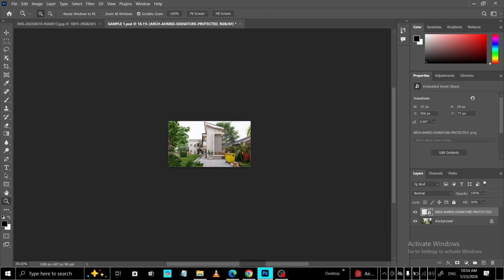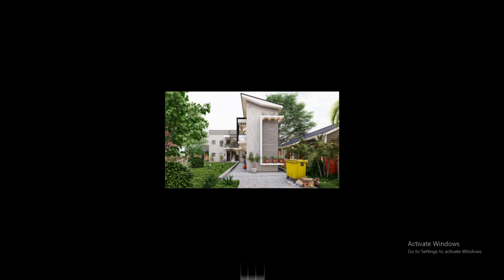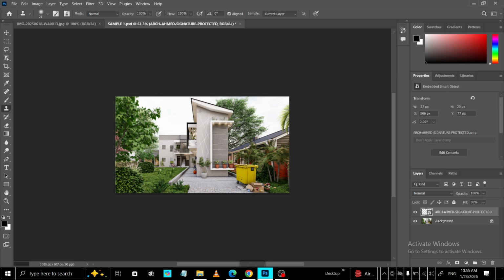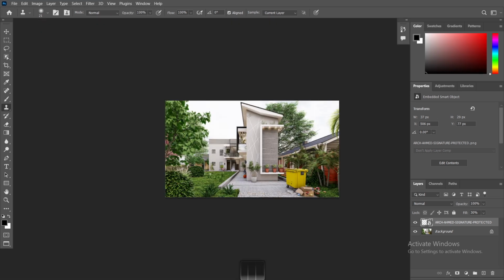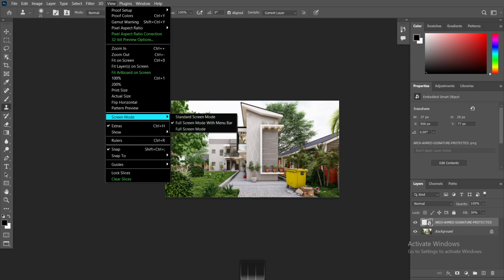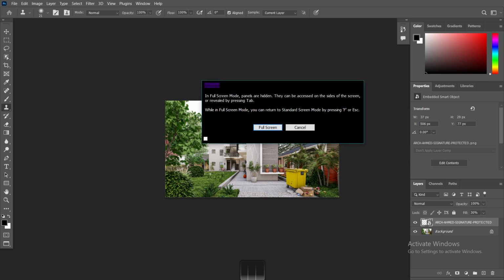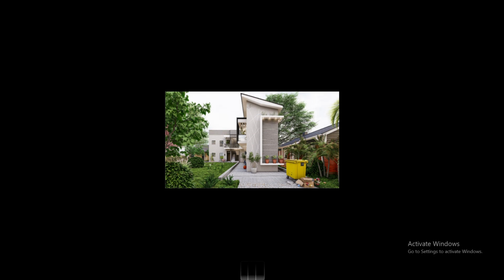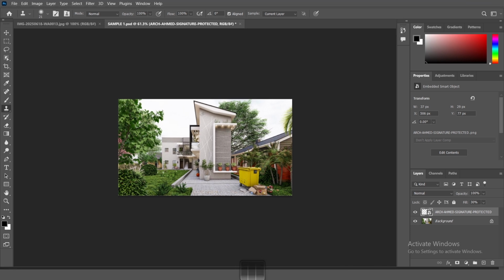How to Exit Full Screen in Photoshop 2026 (Easy Guide)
In this professional tutorial, we will explore the essential steps on how to exit full screen in Photoshop. This useful skill can enhance your workflow, allowing for better navigation and access to tools while working on your projects. Whether you’re editing images or designing graphics, knowing how to manage your screen mode effectively is crucial for productivity.

In this video, viewers will learn the quick methods to exit full screen, including keyboard shortcuts and menu options. Watch till the end to become proficient in managing your workspace in Photoshop and improve your editing experience.